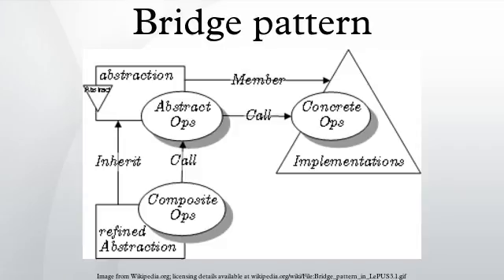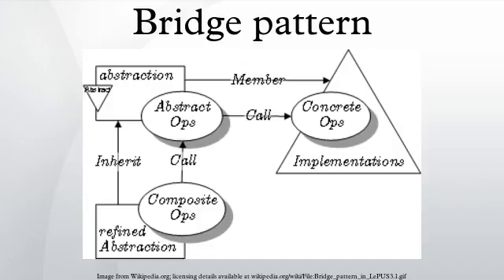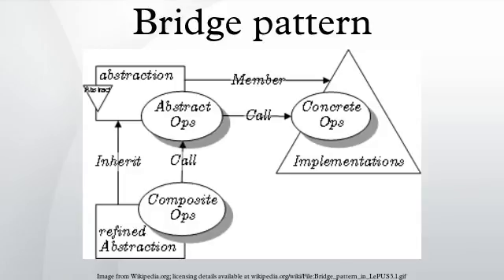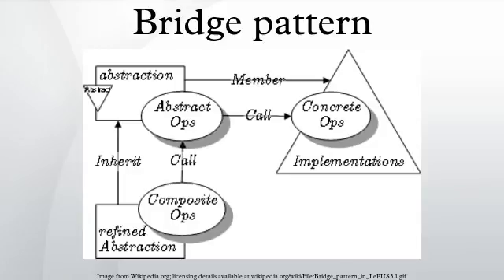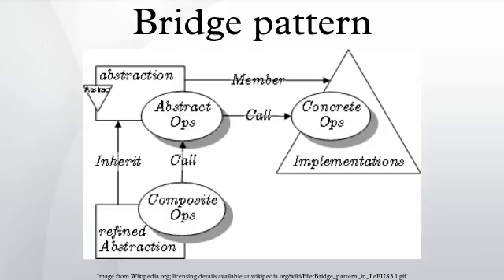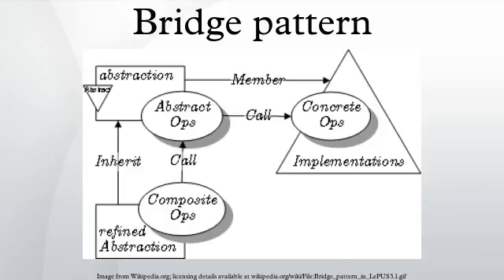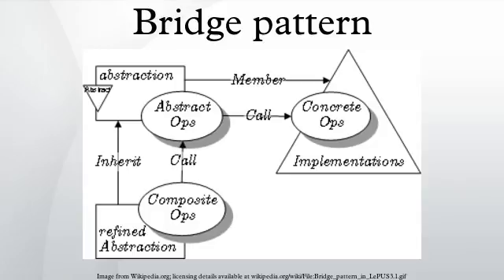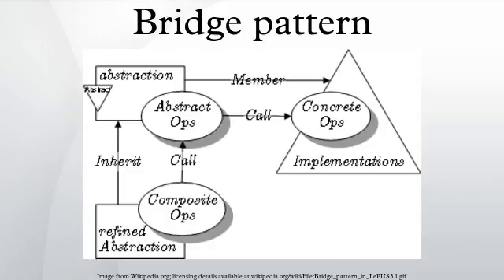Bridge pattern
The bridge pattern is a design pattern used in software engineering which is meant to "decouple an abstraction from its implementation so that the two can vary independently". The bridge uses encapsulation, aggregation, and can use inheritance to separate responsibilities into different classes.
When a class varies often, the features of object-oriented programming become very useful because changes to a program's code can be made easily with minimal prior knowledge about the program. The bridge pattern is useful when both the class and what it does vary often. The class itself can be thought of as the implementation and what the class can do as the abstraction. The bridge pattern can also be thought of as two layers of abstraction.